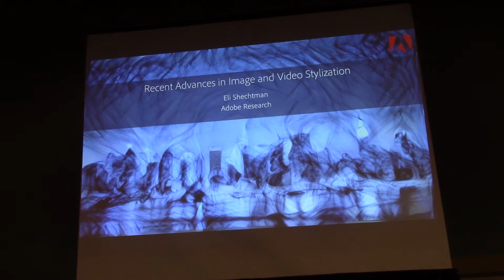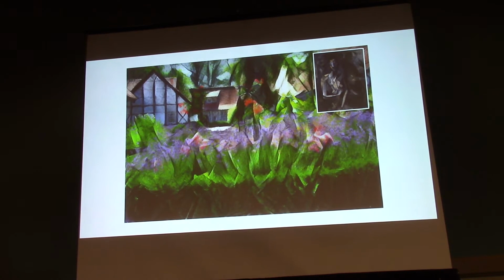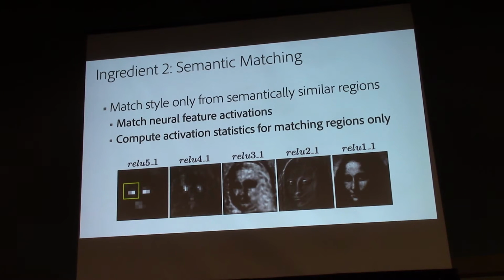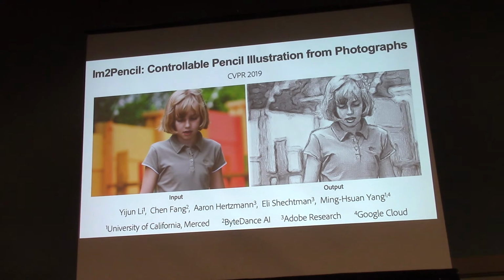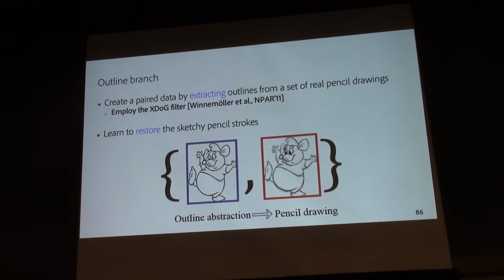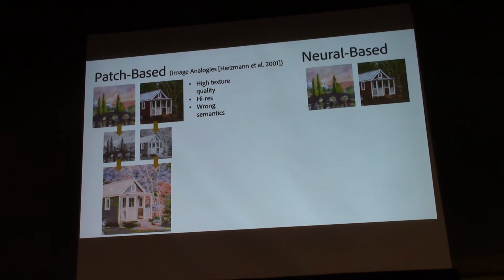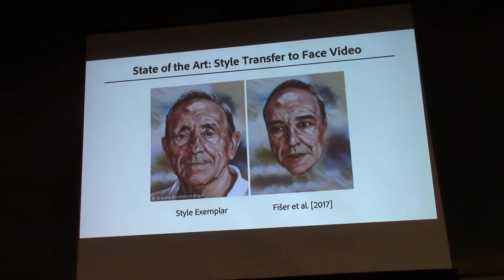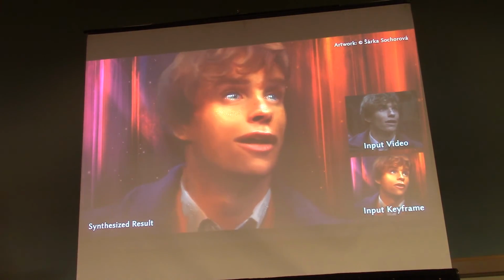12. Recent Advances in Neural and Example-based Stylization